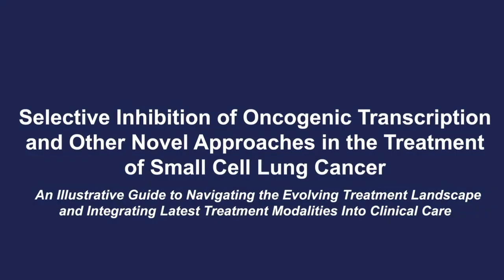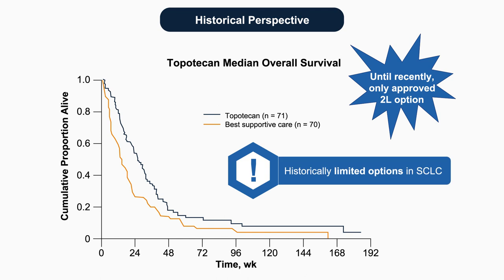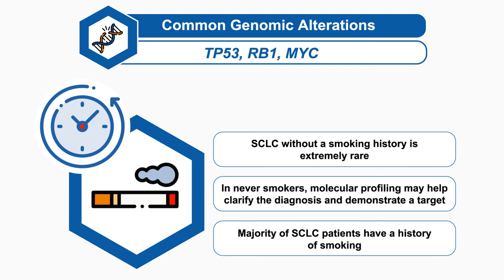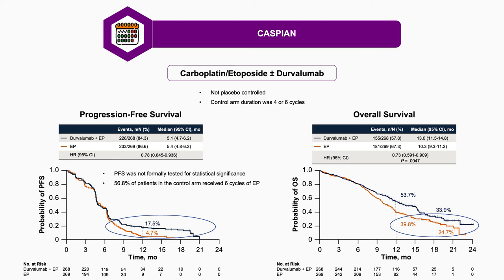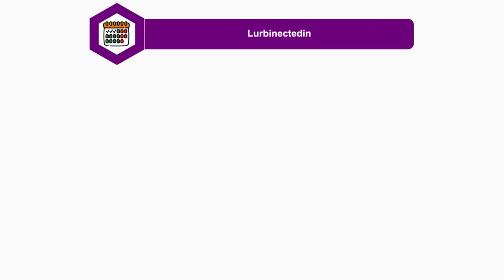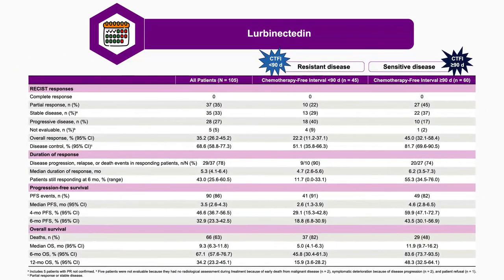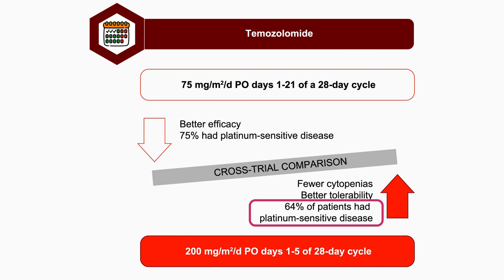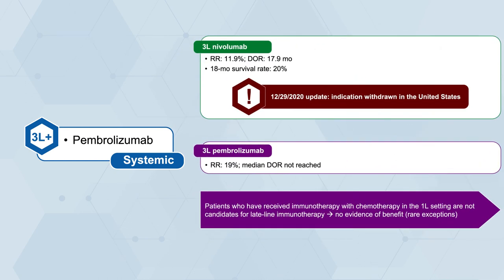Selective Inhibition of Oncogenic Transcription and Other Approaches in the Treatment of SCLC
Chair, Jacob Sands, MD, discusses small cell lung cancer in this CME activity titled “Selective Inhibition of Oncogenic Transcription and Other Novel Approaches in the Treatment of Small Cell Lung Cancer: An Illustrative Guide to Navigating the Evolving Treatment Landscape and Integrating Latest Treatment Modalities Into Clinical Care.” For the full presentation, downloadable infographic, and complete CME information, and to apply for credit, please visit us at PeerView.com/JCF865. CME credit will be available until January 28, 2022.